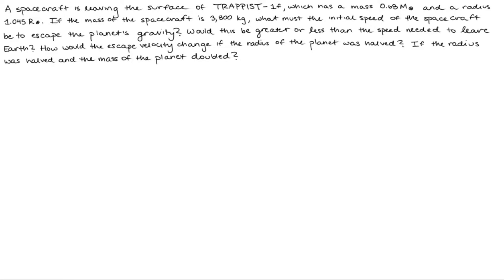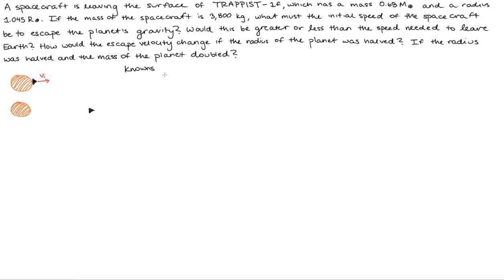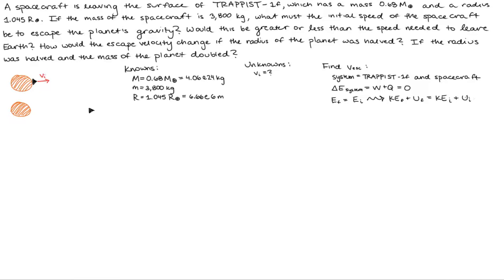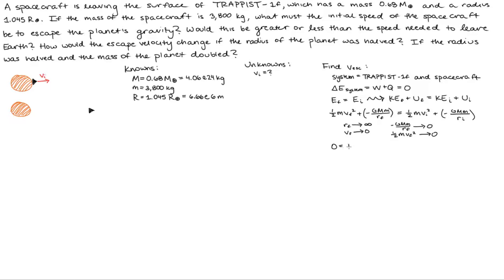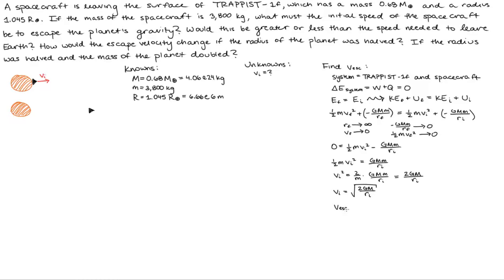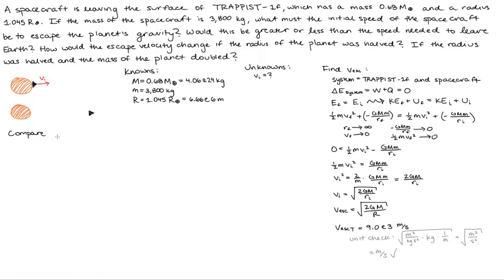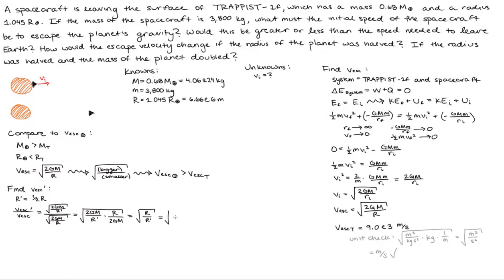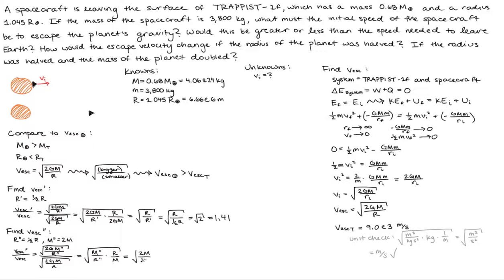Gravitational Potential Energy